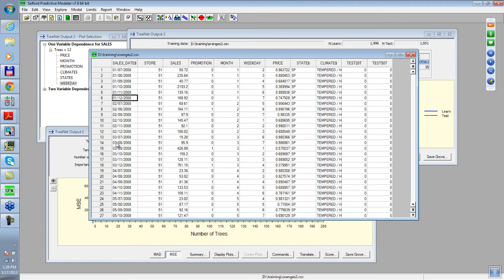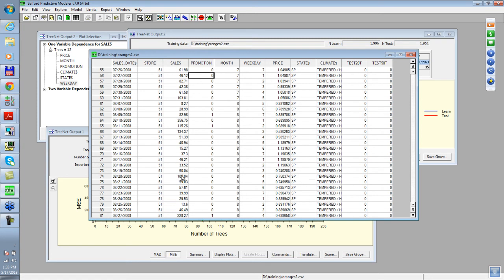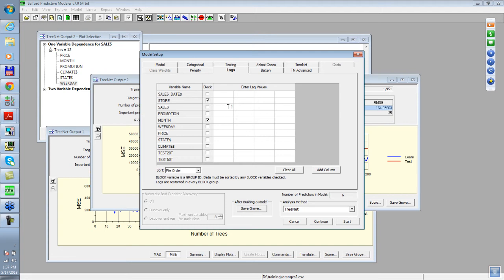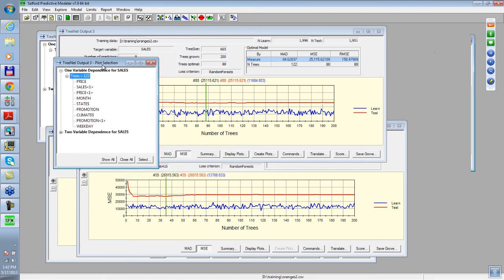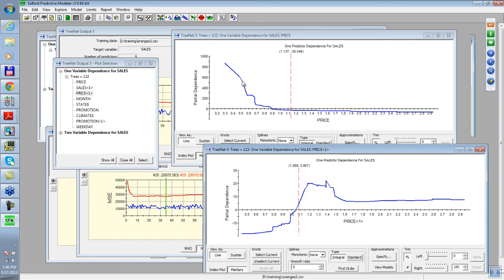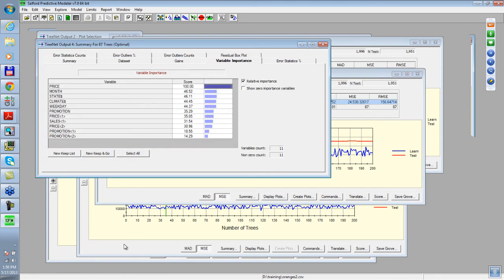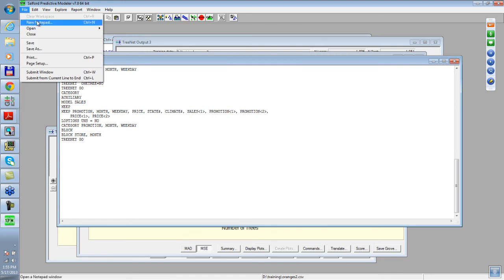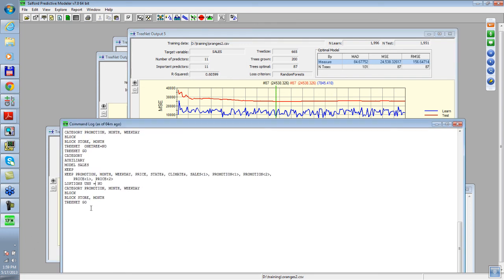Time Series-Style Predictive Modeling in SPM Using LAGS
Time series predictive modeling can easily be done by utilizing the LAGS within the SPM software suite. This video tutorial goes through a brief example of how it is done when predicting sales of oranges in a grocery retail store.